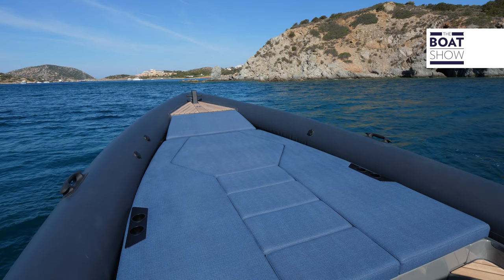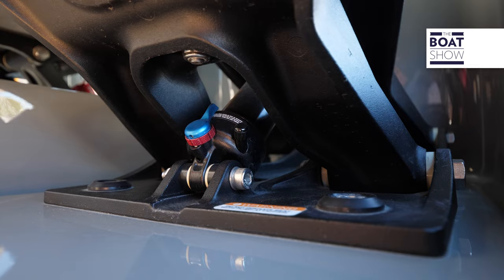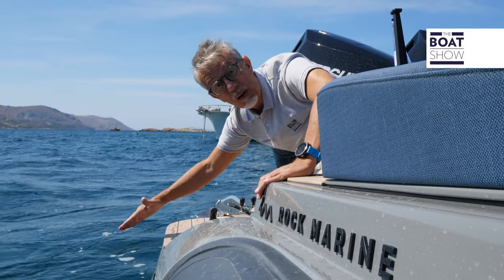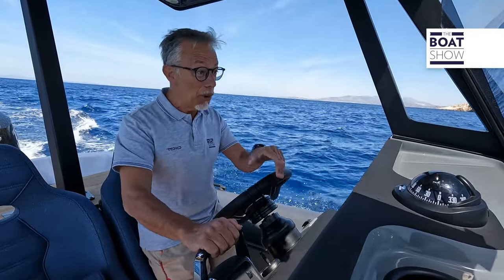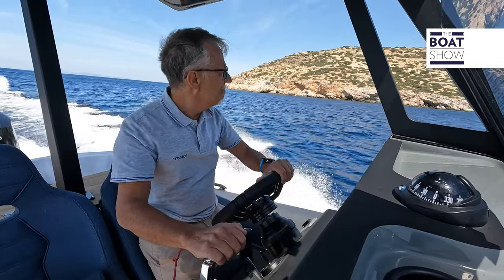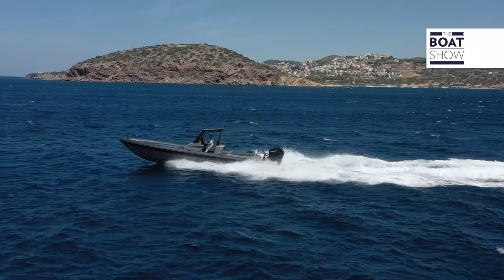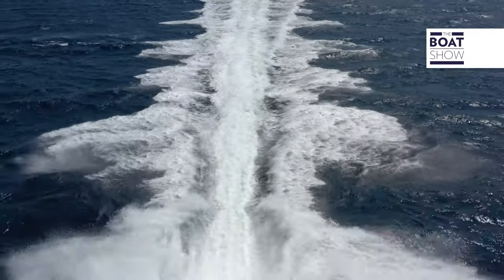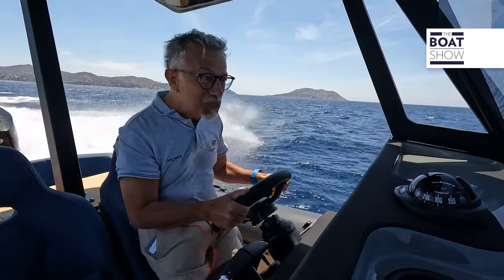[ENG] ROCK 36 - Rib Boat Review - The Boat Show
Review of the maxi motor rib boat Rock 36, from the Greek shipyard Rock Marine